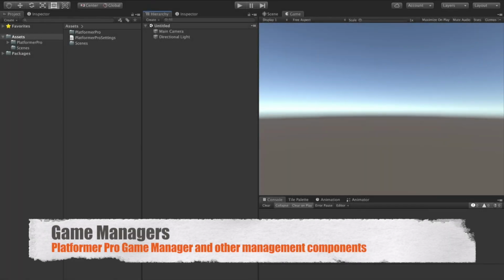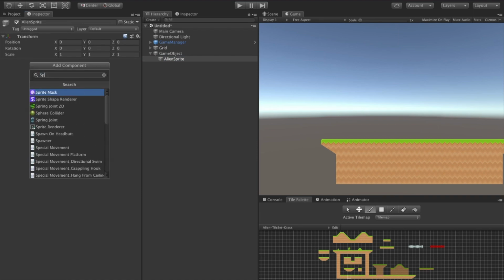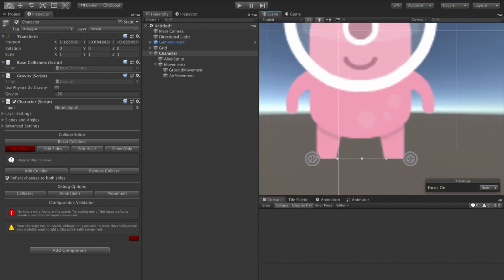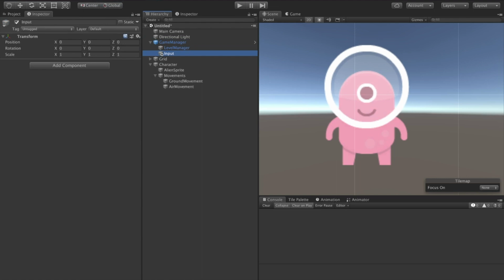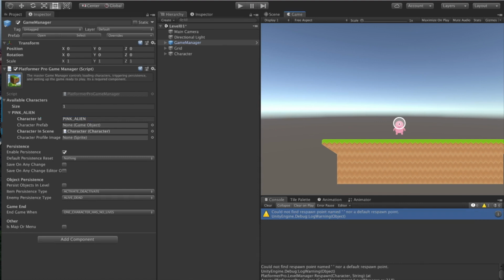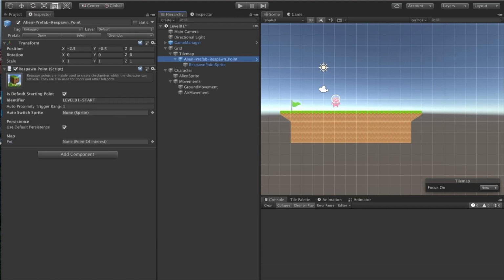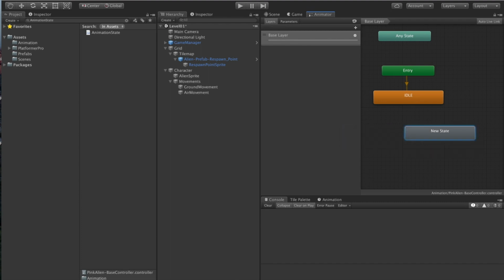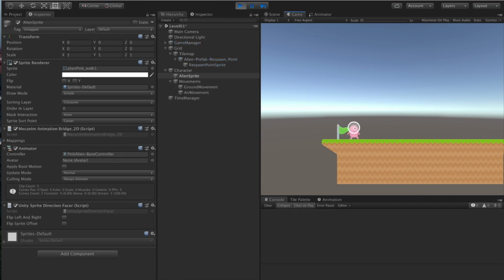Platformer PRO 2 - Intro Tutorial - Part 1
Building a platform game from the ground up using Platformer PRO 2.

This is part one which covers game managers, a basic character and 2D animations.